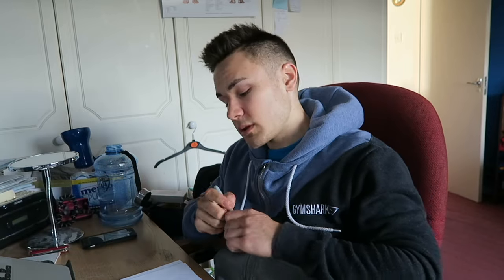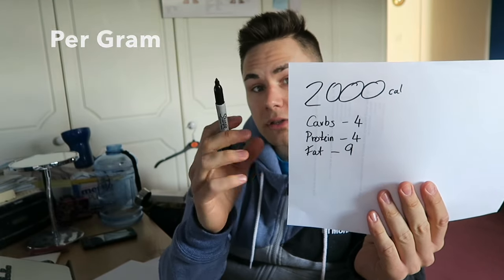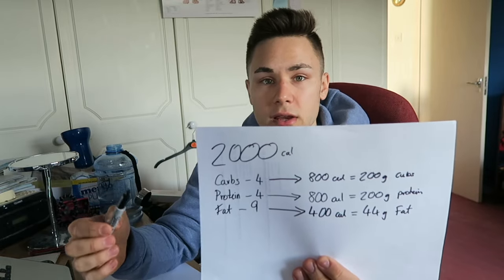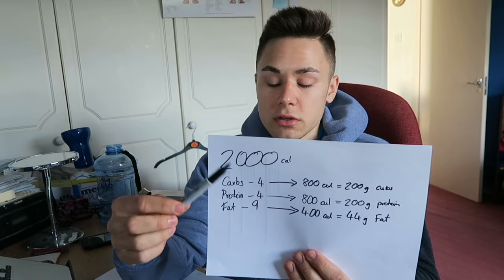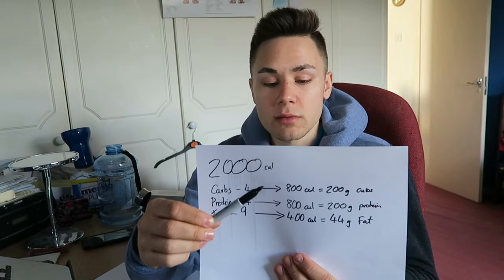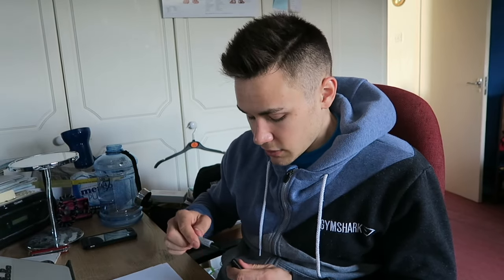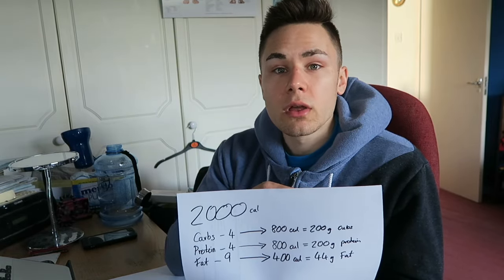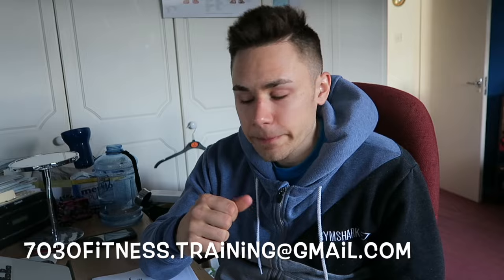Macros Made Simple - Simon Says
Apologies for the lack of energy it was a low carb AND leg day!

● I REPLY to COMMENTS! Be AWESOME and drop a LIKE rating!

Musclefood code - SG70145 you receive 4✖️Chicken breast fillets, 2✖️Hake steak, 2✖️Horse steak and a loaf of protein bread!

Great artists, Great music please check them out, for your ears sack!